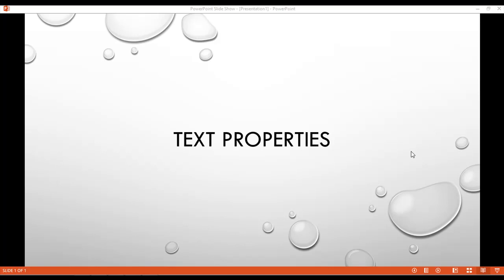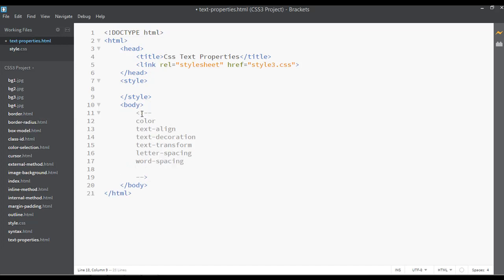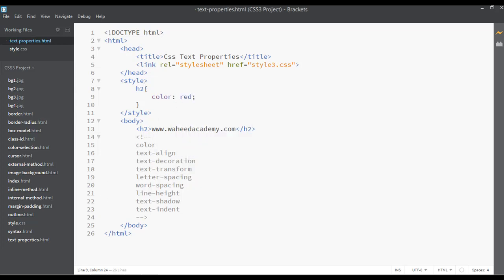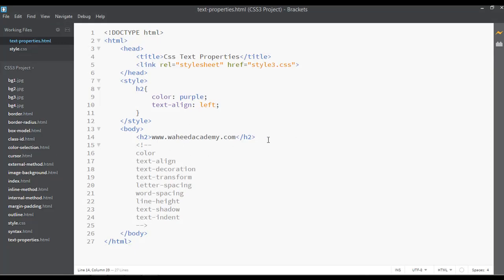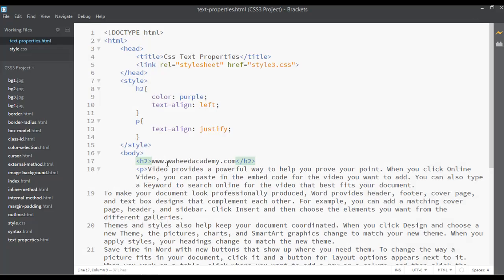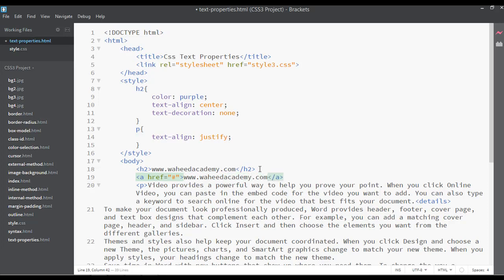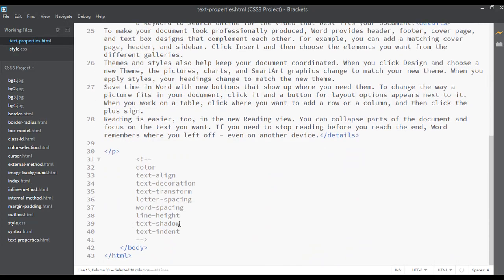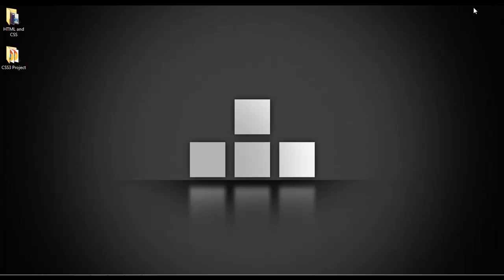CSS tutorial for beginners - css text properties (tutorial -16)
In this video you will learn about css text properties and if you have not watched the previous videos inside this CSS3 course please go and watch all the previous video for better learning.

In this video i will tell you about css text properties, text animation, text effects and much more.